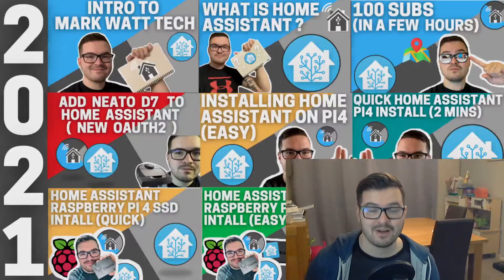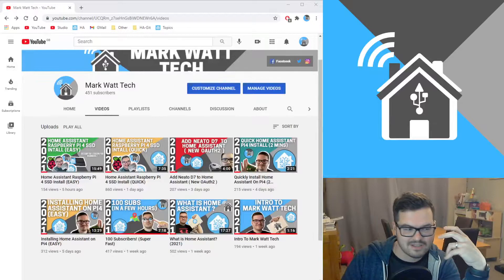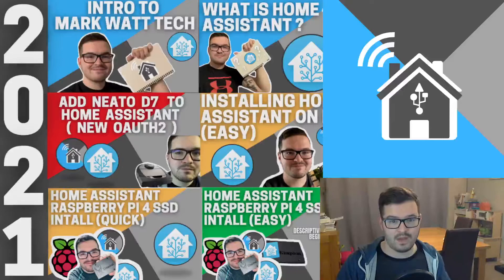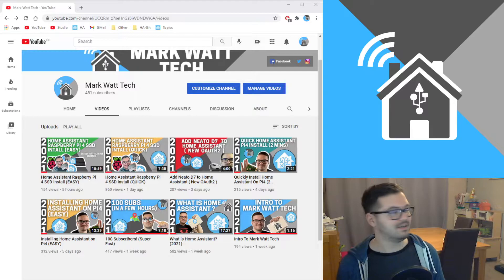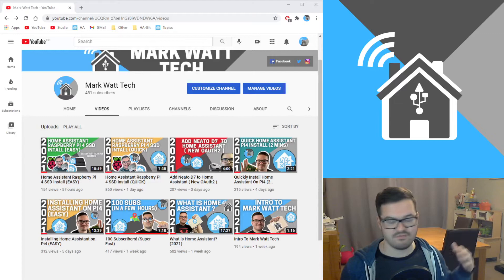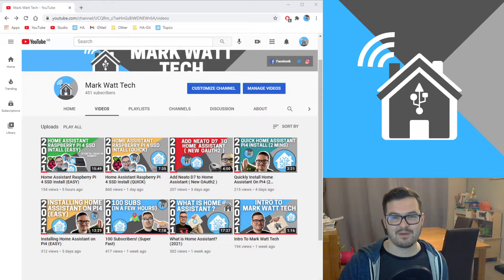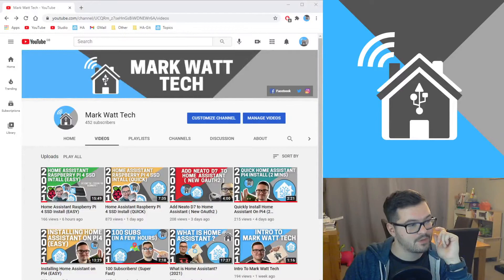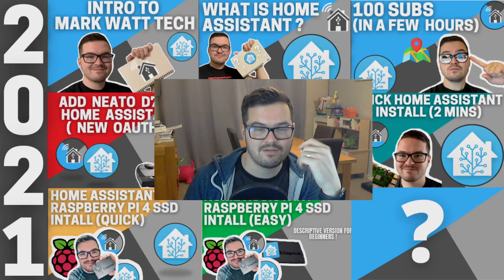1 Week Into YouTube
In this video I have a little ramble about my first week into YouTube. I talk about some of my content and improvements I have gained during the week. And also give a few details on potential future content for my channel.

Thank you for the feedback and support. This has been a fun week building up and working with the Smart Home and Home Assistant Community.

I will be doing a Live Stream Q&A tomorrow with Gio from Smart Home Makers. You can catch the stream at 9:35pm (UK time) on Monday 11th of January. Come say hi!